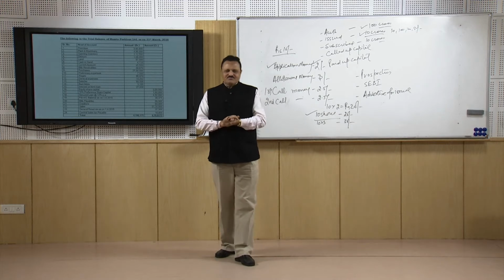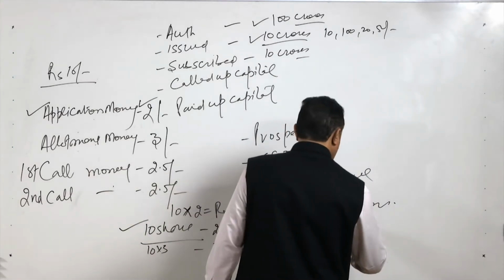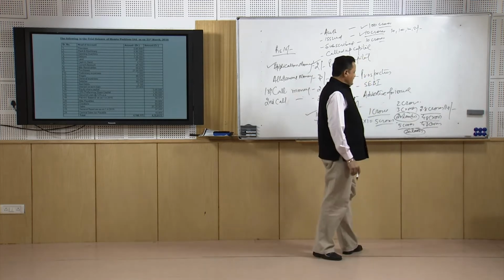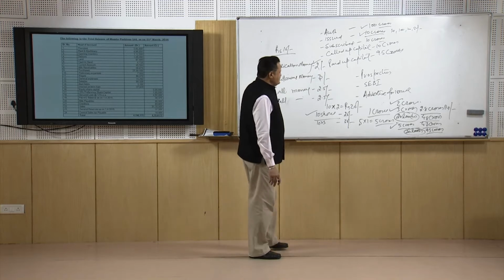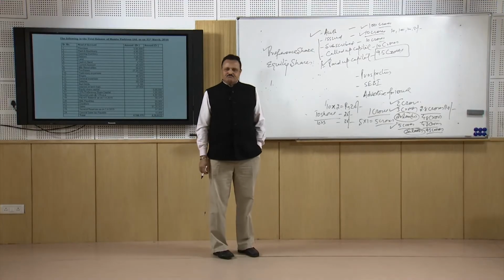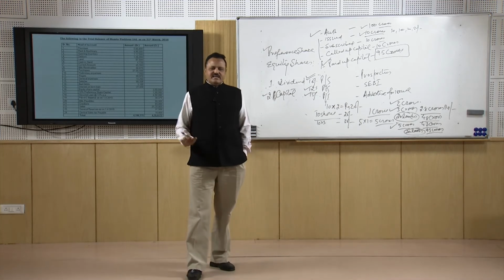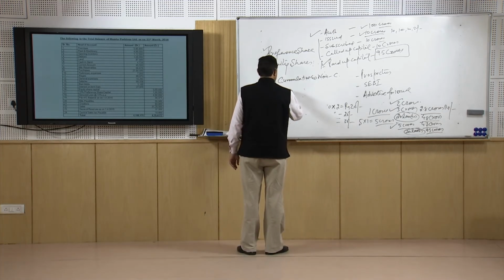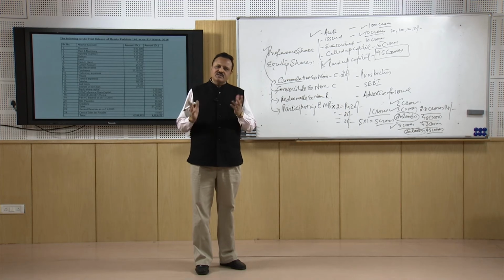Lecture-27- Corporate Financial Statements (Part-3)